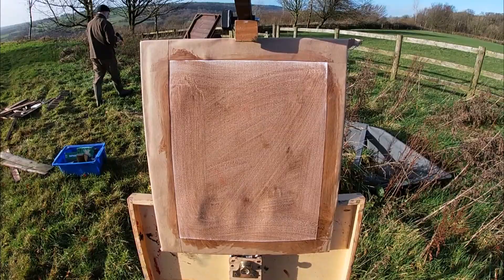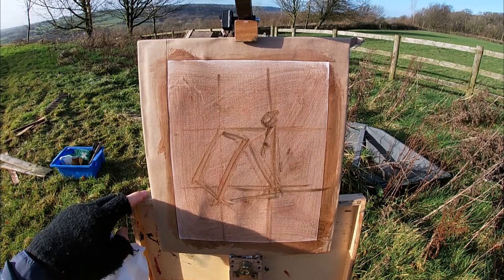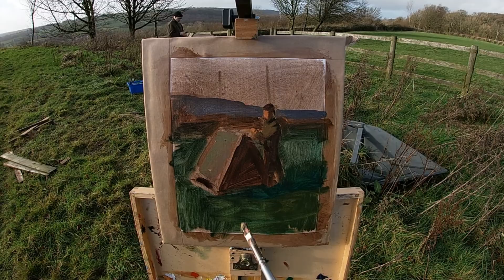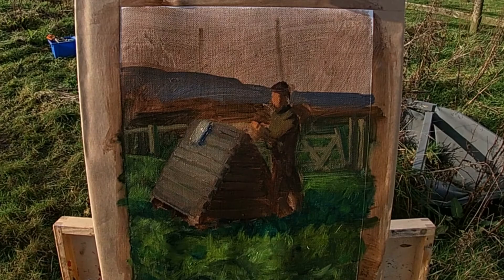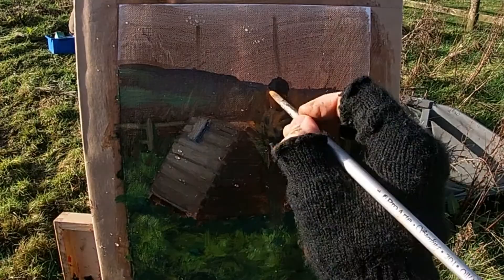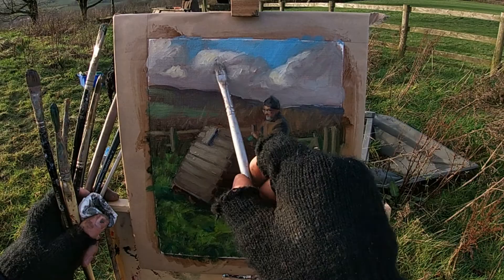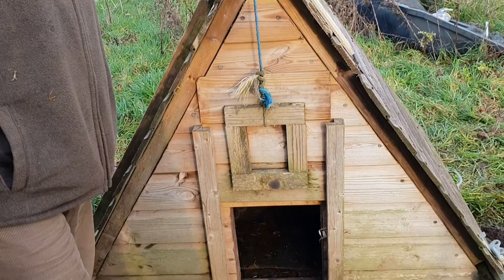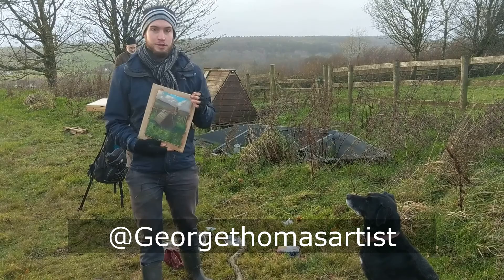Plein Air Painting of my dad building a duck house. Allaprima Oil Painting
Filmed using GoPro 7 Silver